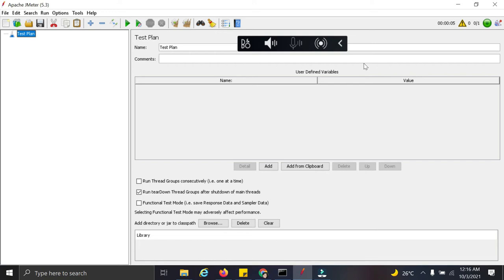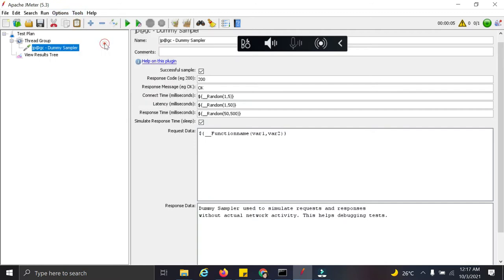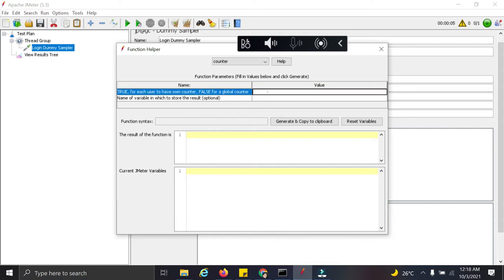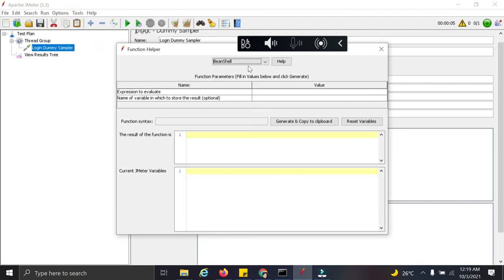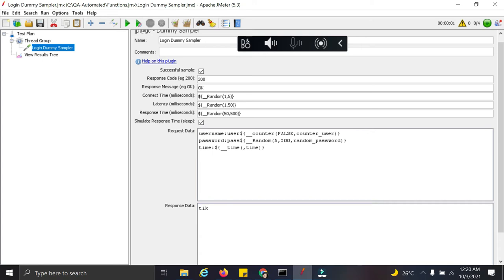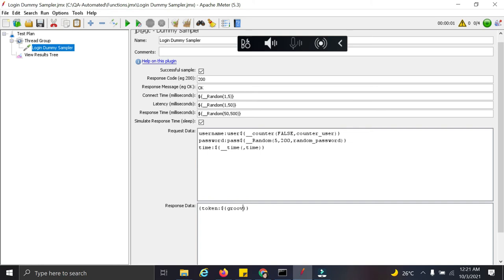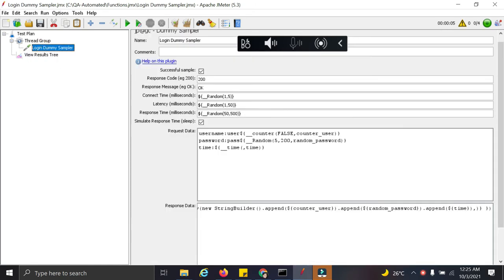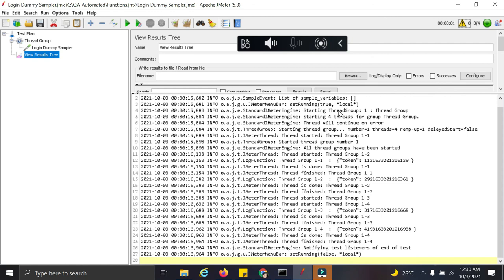JMeter Tutorial | Jmeter Functions with examples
Jmeter Functions are very useful when it comes to scripting in jmeter. This includes how to use jmeter in built functions , how to use custom functions etc with detailed example

Jmeter Step By Step Tutorial from beginner to advance level. Learn jmeter for performance testing as well as Jmeter For API testing.